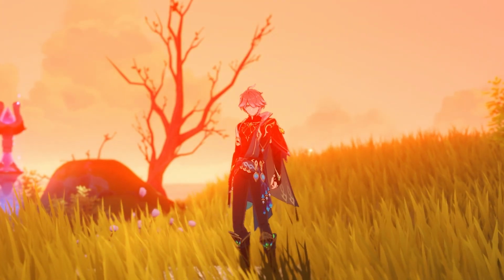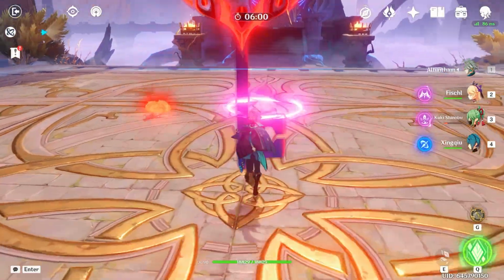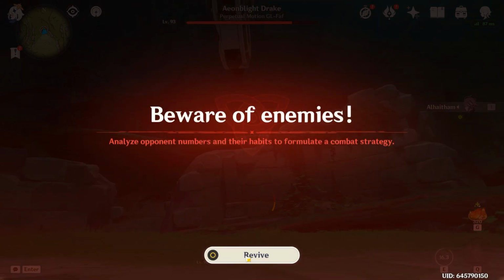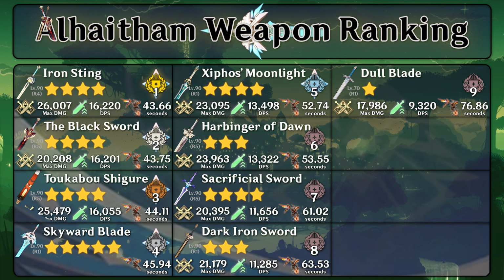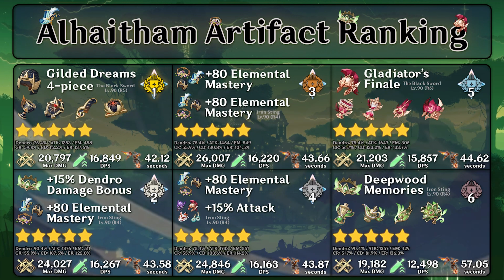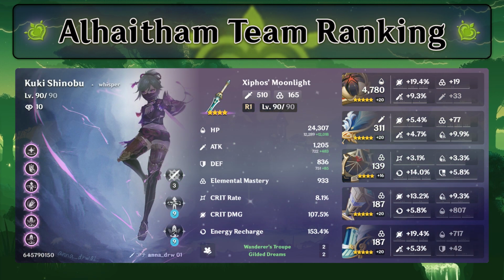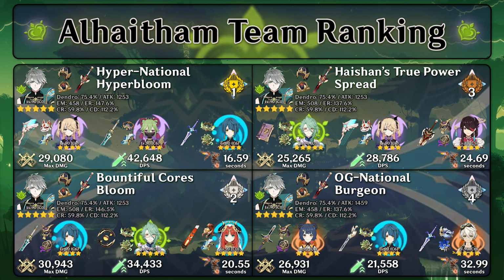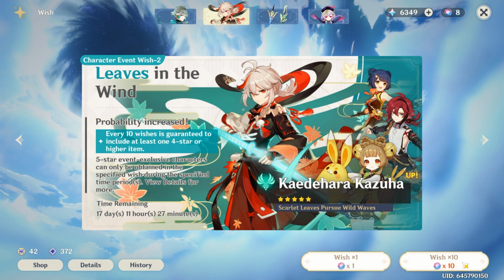ULTIMATE Alhaitham Guide: Ranked Teams, Artifacts, Weapons - Alhaitham 101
Today you'll find out how to use Alhaitham and what the best Weapons, Artifacts, and Teams are for him. I thoroughly tested each category, and the results are in! So watch until the end, you really don't want to miss anything!

I'll donate 1,000 Mora for each new Sub - all donations will be made to the "Get Kaveh out of MY House!" fund. - - -

The goal of this video is to help you figure out if Alhaitham is worth wishing for, and how to build and use him. This video showcases several different builds for many different characters, including: Alhaitham, Fischl, Kuki Shinobu, Xingqiu, Baizhu, Beidou, Nilou, Xiangling, Bennett, Dori, Candace, Collei and probably more.

So, I hope you find this video helpful! My goal is to be over 1,000 Subscribers by the end of 2023.
Alhaitham Teams - Abyss Ranking (Follow Up Video)
Timestamps:
0:00 - Intro
0:21 - How to use Alhaitham: Skill & Passive Talents
2:57 - How to use Alhaitham: Burst
4:09 - Alhaitham's Constellations: Explained and Ranked
5:27 - Ranking Criteria: Explained
8:15 - Alhaitham's Best Weapon: Ranking Top 9 Weapons
9:13 - Intermission: Subscribe
9:33 - Alhaitham's Best Artifacts: Ranking Top 6 Artifacts
12:17 - Alhaitham's Best Teams: Ranking Top 4 Teams
14:30 - Alhaitham Teams: Different Combinations
17:13 - Tips and Tricks: 6 Months of Alhaitham
18:16 - Summary: Should You Wish for Alhaitham?
19:26 - Wish: 5 Star Character
20:15 - Outro: Subscribe for Dendro Biscuits